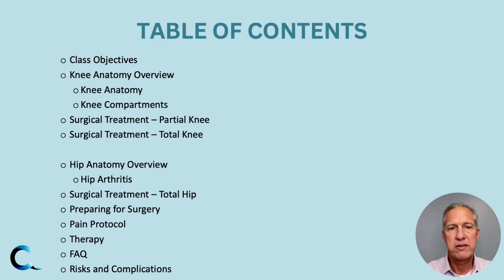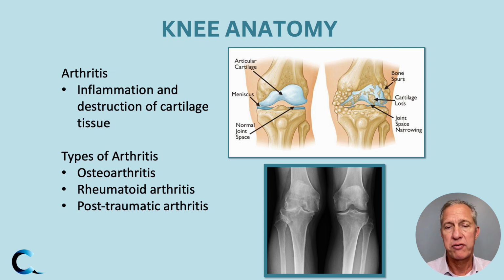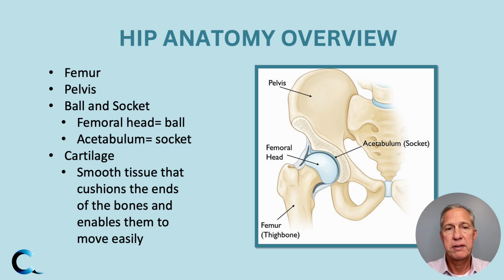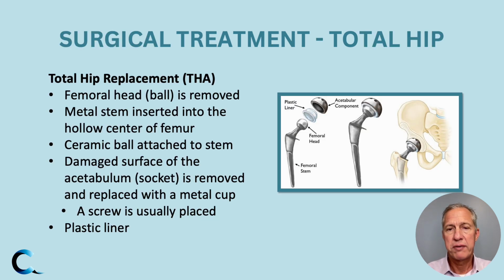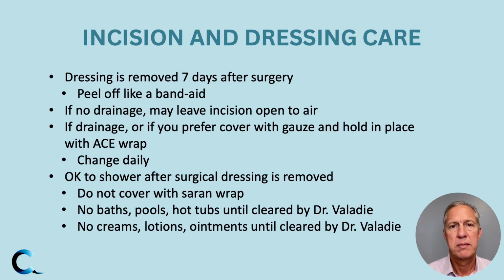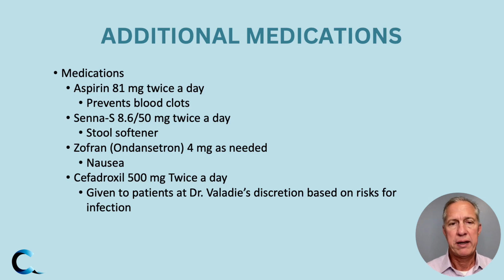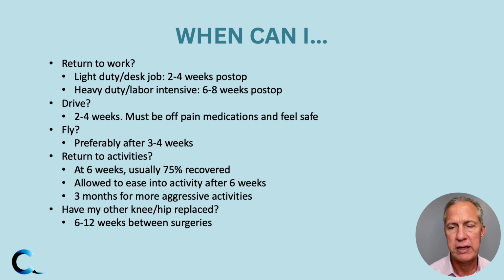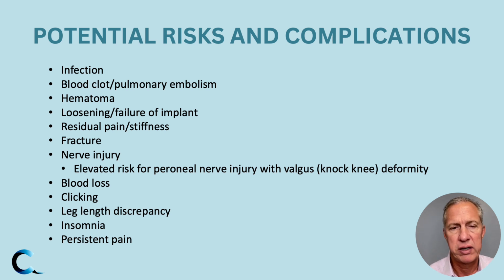Dr Alan Valadie Pre Op Presentation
Learn about hip and knee replacement surgeries with Dr. Alan Valadie